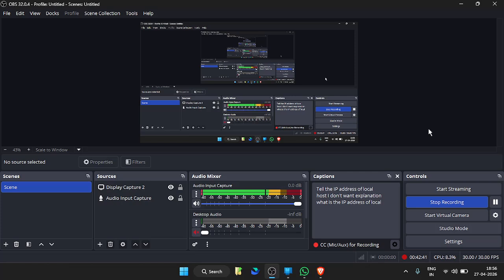mock interview 3